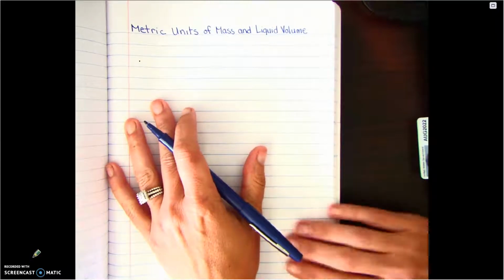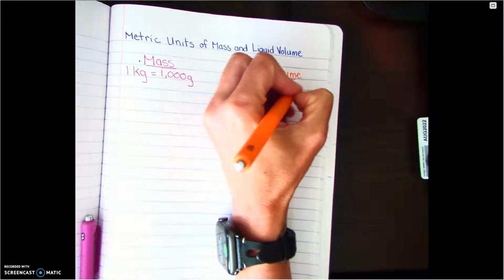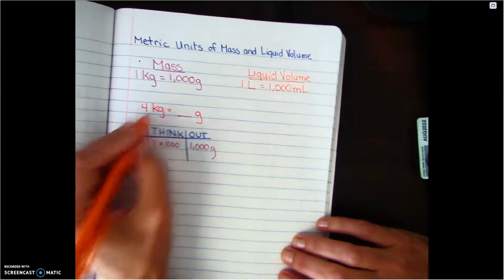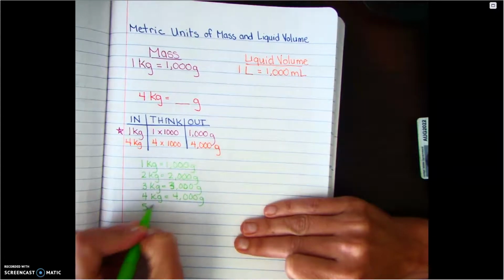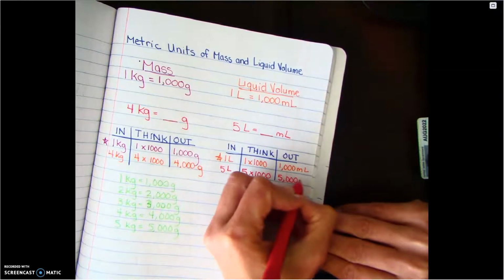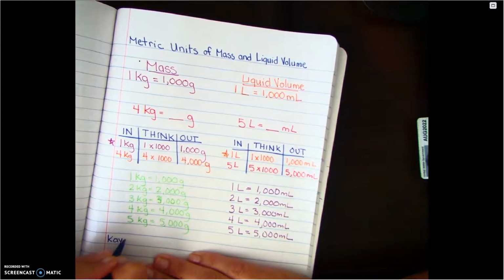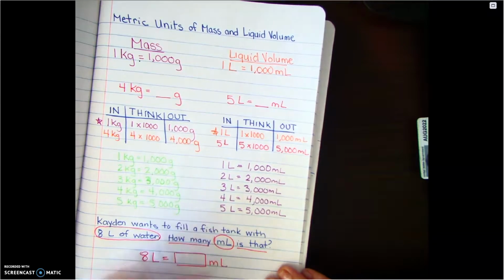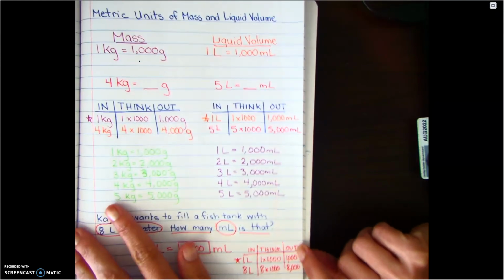12.7 Metric Units of Mass and Liquid Volume